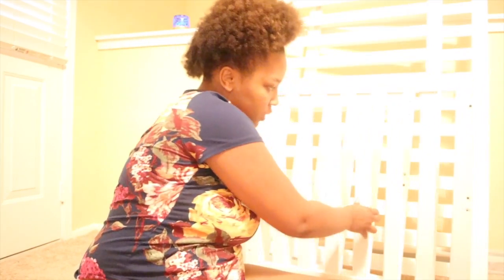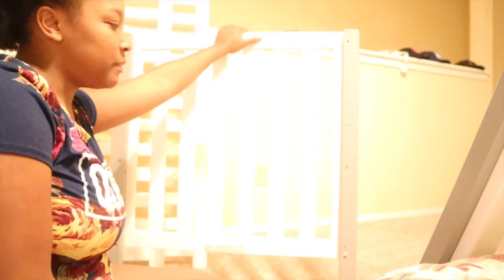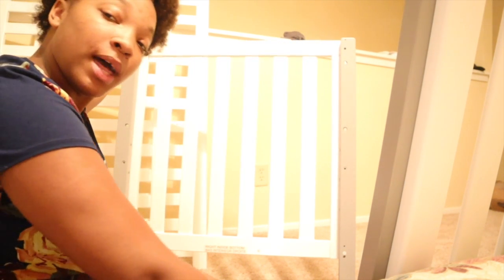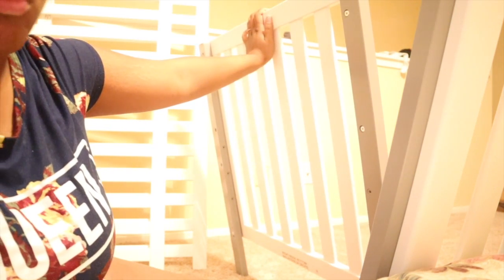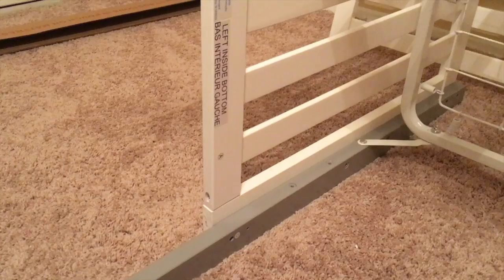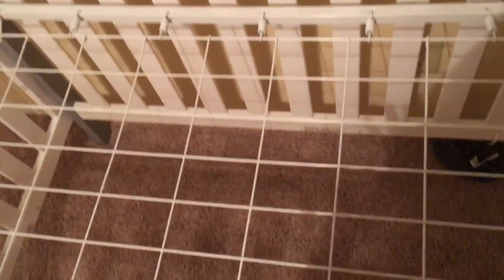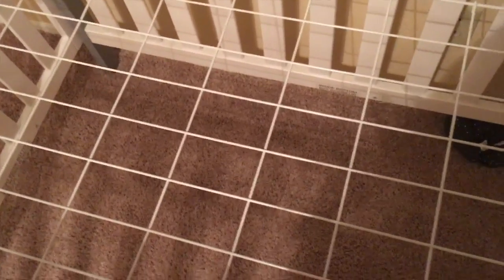I FINALLY put her crib together!!!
She was instructing me on how to do it!
We (mainly I) waited so long to put this thing together mostly because she began to outgrow her bassinet and also because we (mainly him) decided she had to get “winged” from sleeping in the bed with us at times.